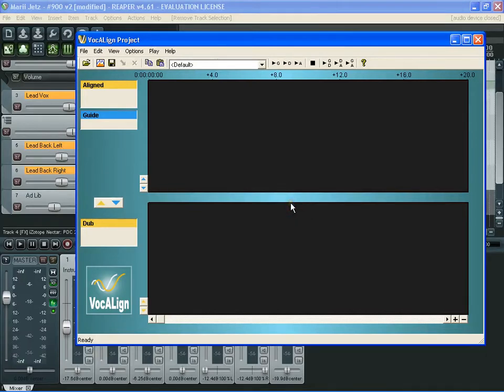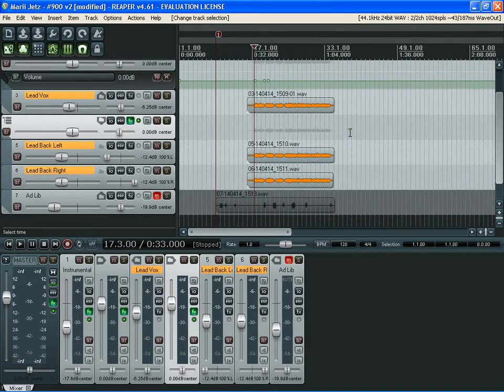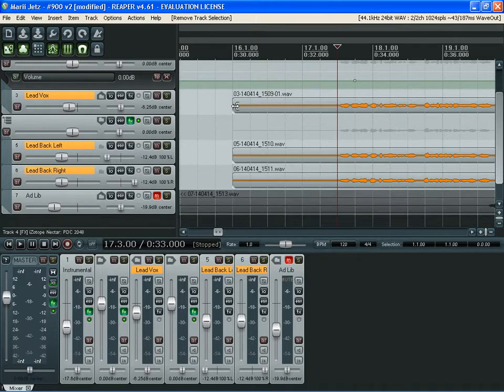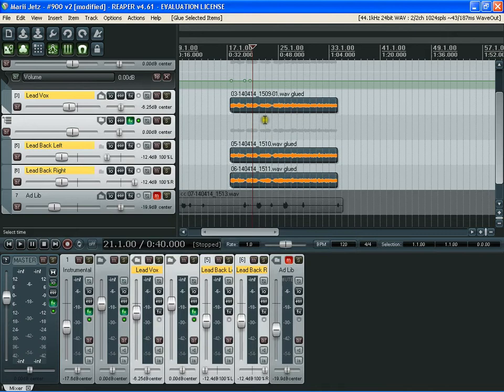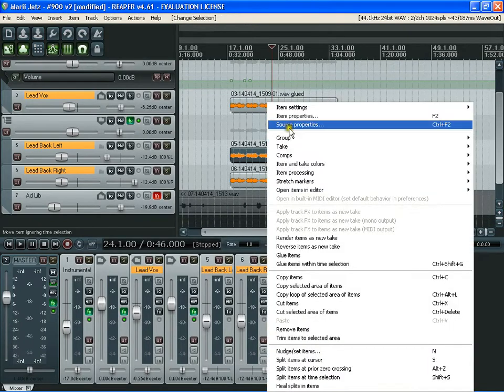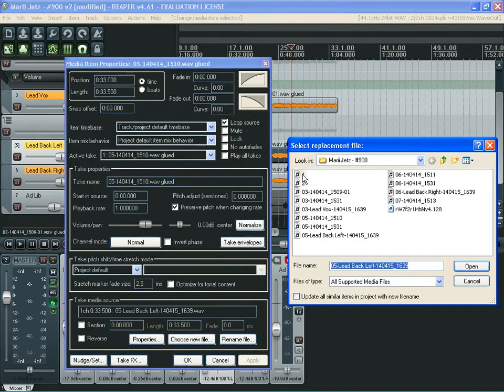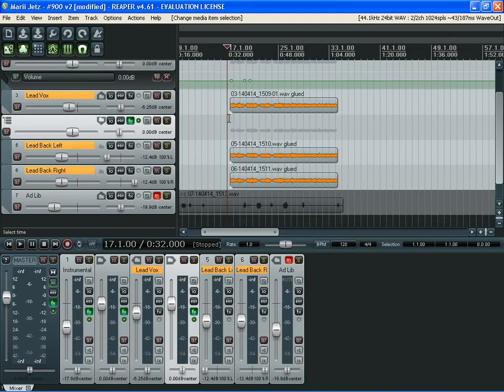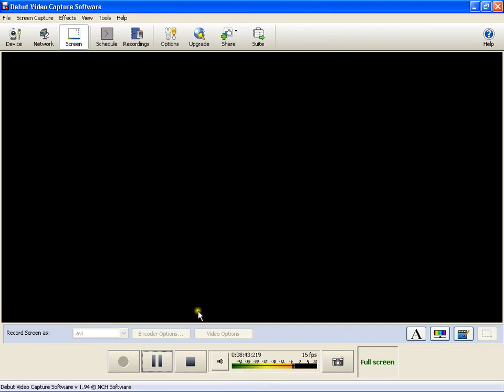Gabrielus - How To Enhance Dubbed Vocals With Vocalign Tutorial [Capstone]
How To Use Vocalign Tutorial [Capstone]